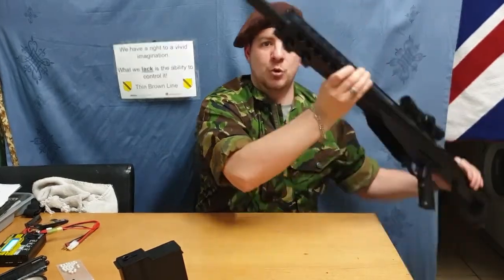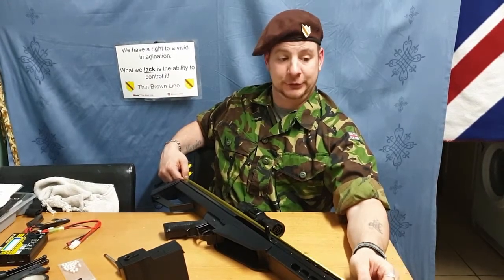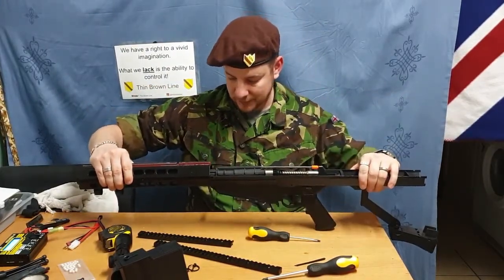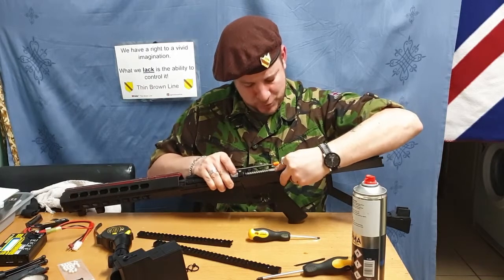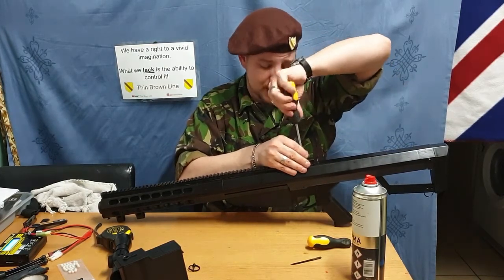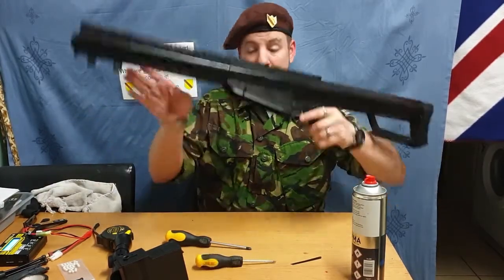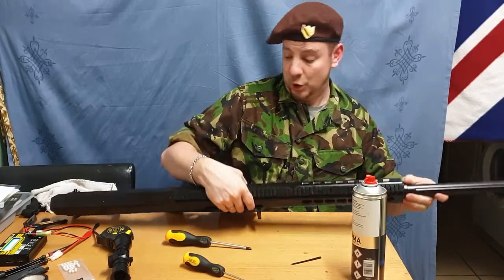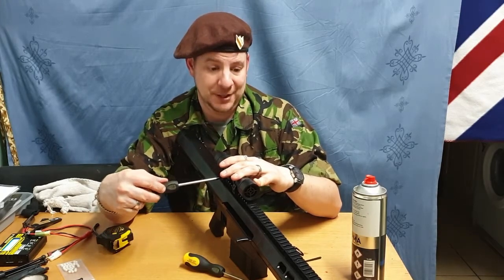Galaxy G31 Barrett 50cal breakers yard buy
Galaxy G31 Barrett 50cal replica breakers yard buy

Yup, Im back again being a spawny lucky bugger and getting a really good deal from the breakers yard over at BBguns4less.

this one had very little wrong with it again and it was up and running in mere moments.